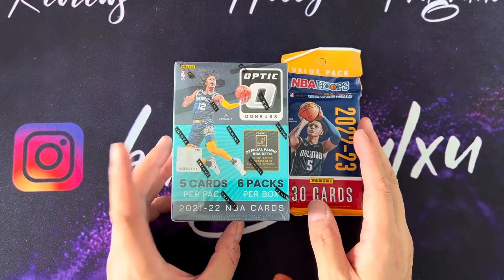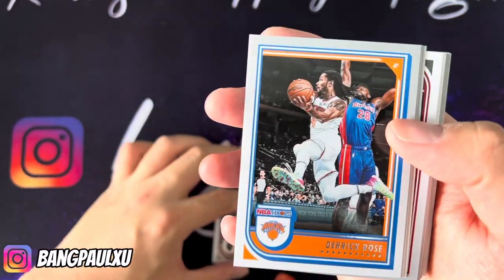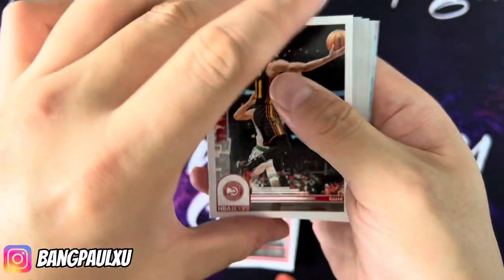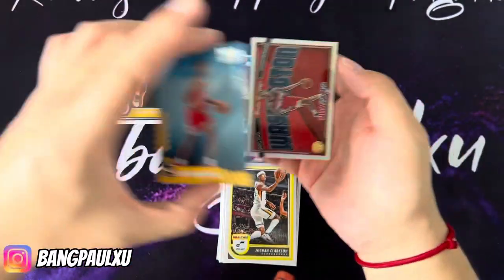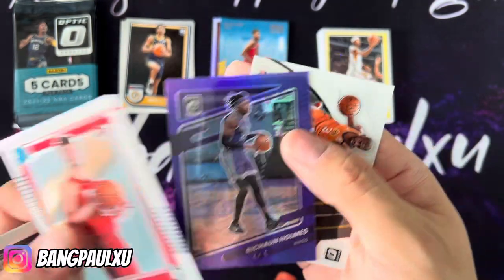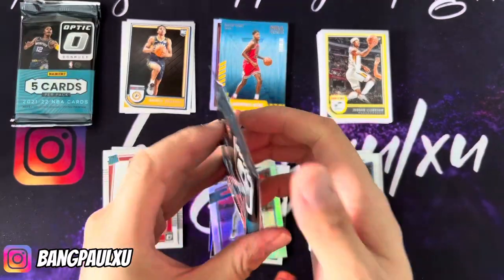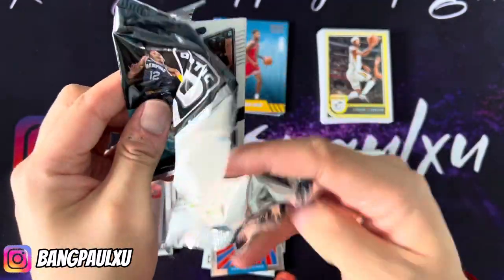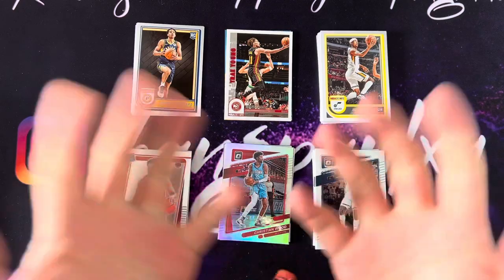🚨 OPTIC BASKETBALL BLASTER VS HOOPS FAT PACK | WHICH WON? 🚨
In this video I am doing a battle between a 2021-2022 Optic Blaster and a 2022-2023 Hoops fat pack. Which do you think won?